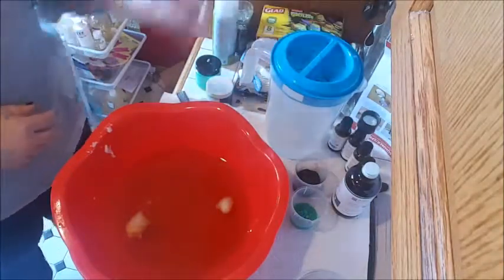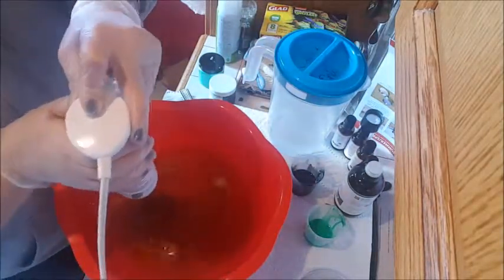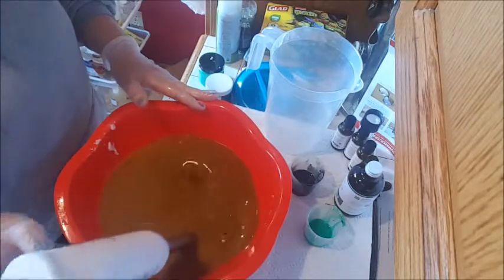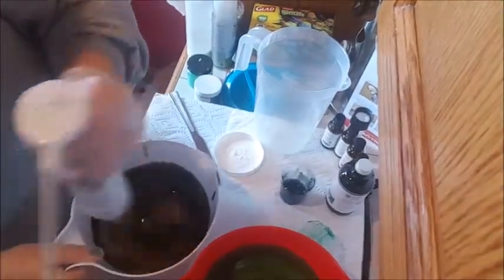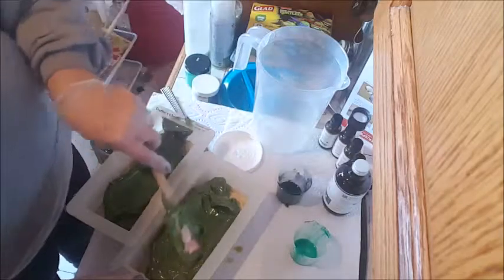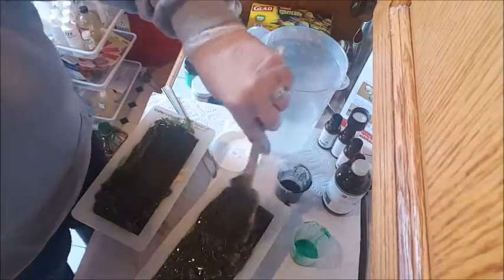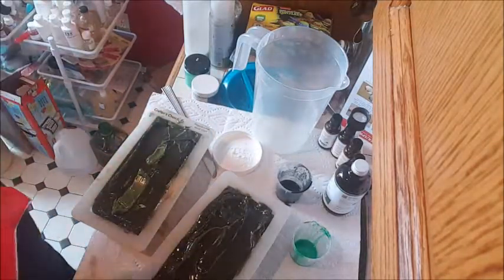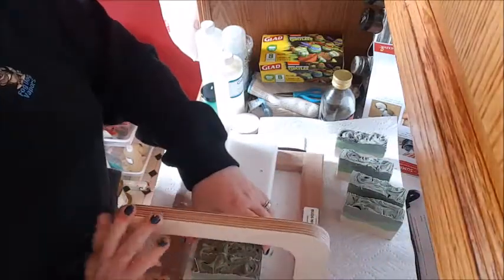Warriors for Austin soap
Twitter: MrsMellyDi (although I don't use it often)